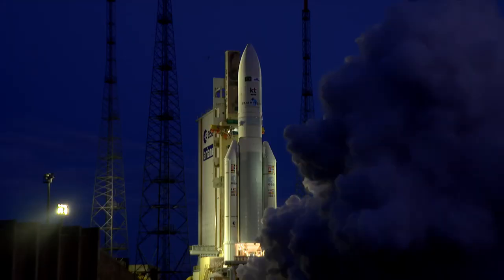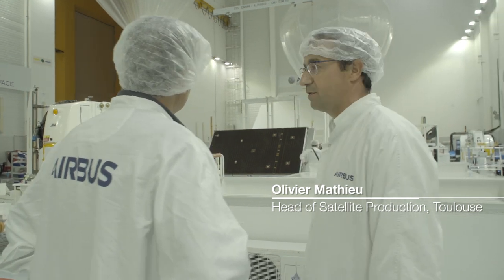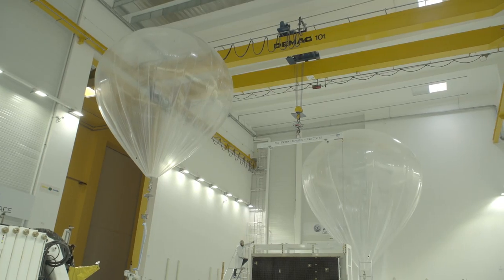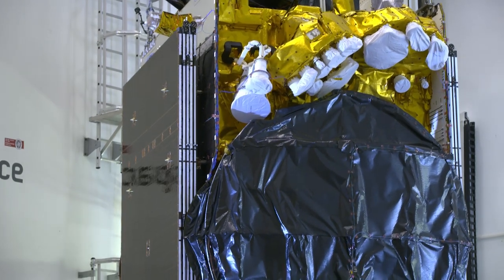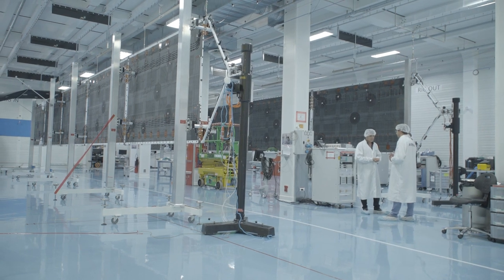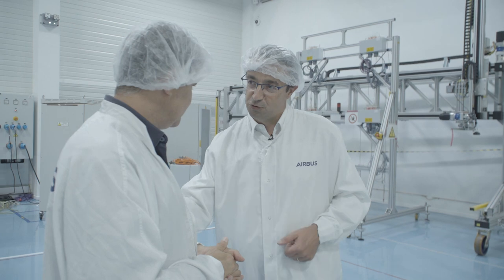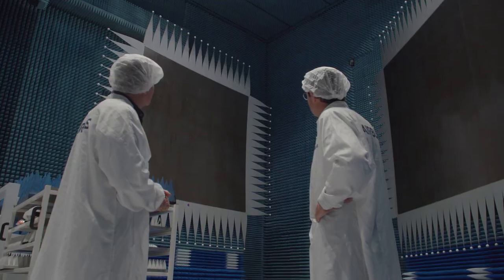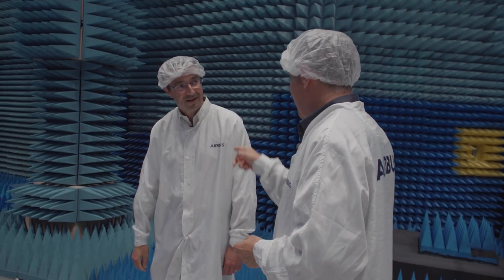Meet the Expert - Olivier Mathieu Head of Satellite Production, Toulouse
An inside look at how Airbus makes satellite.  This video looks inside the production line and clean rooms in Toulouse which makes satellites. The teams here are even working on the Mars rover and there is even a special room that recreates conditions in space.